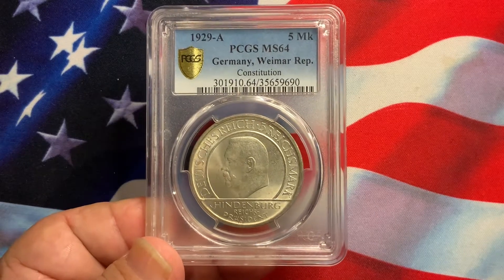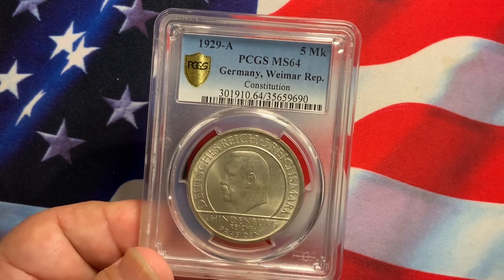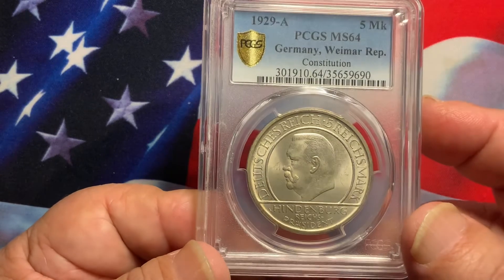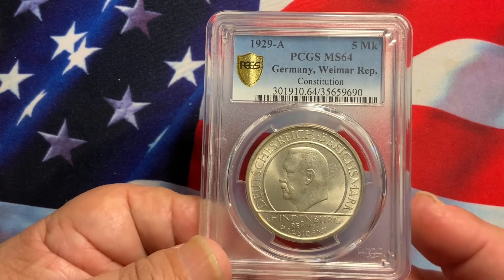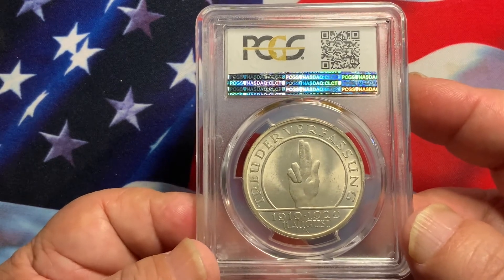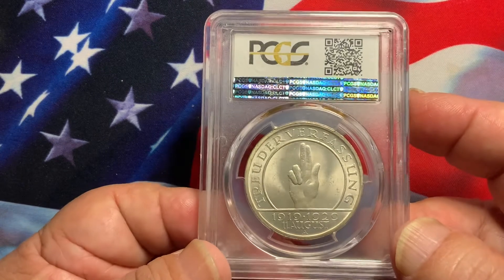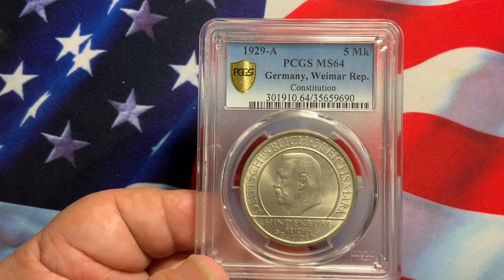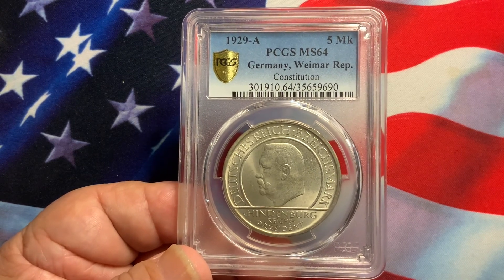Rare World Coins Germany 1929 A 5 Marks PCGS 64 Scarce